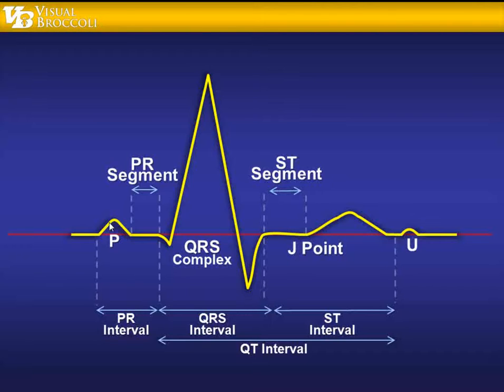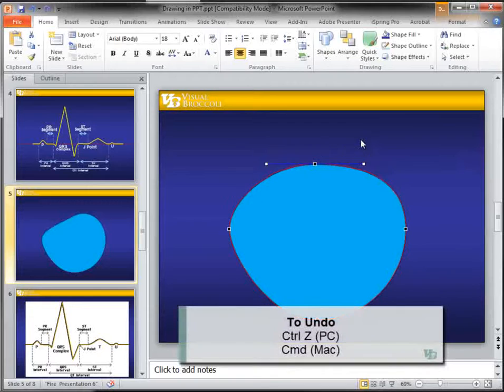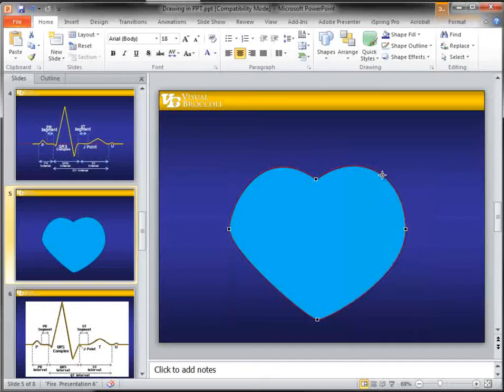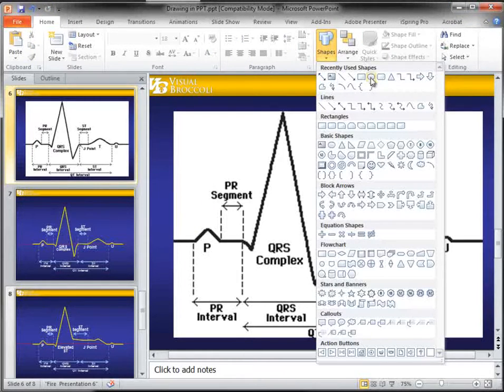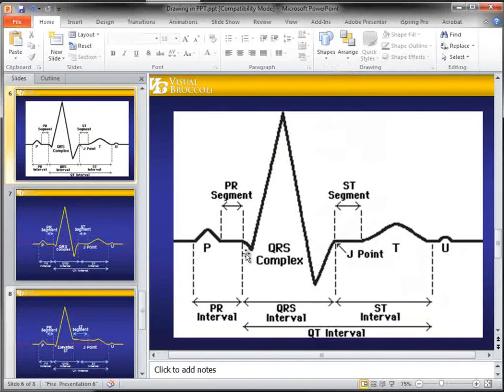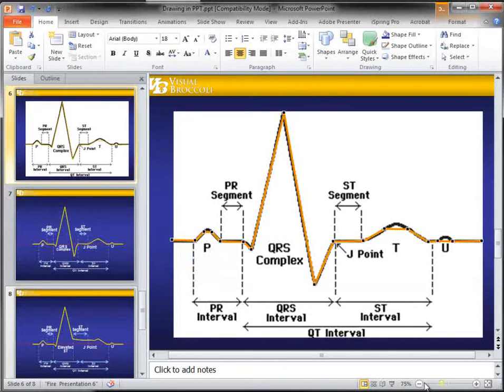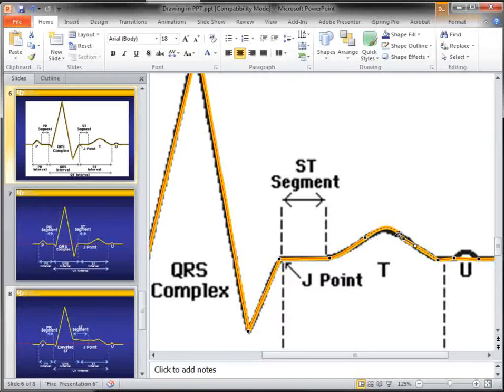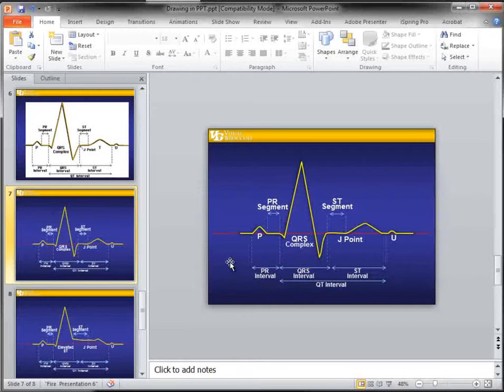Basic Drawing in PowerPoint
In this lesson you will learn the basics of using the freeform tool to trace a EKG. This lesson is a basic introduction to using the drawing tools in PowerPoint. To download PowerPoint from this lesson visit this link and click on "Project Files".

    Category
        Howto & Style
    License
    Source videos
        View attributions